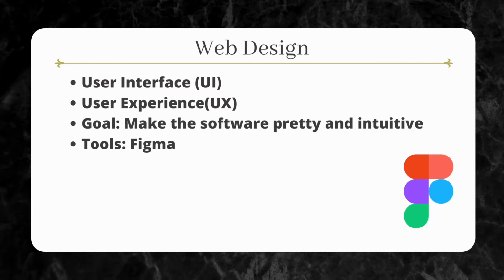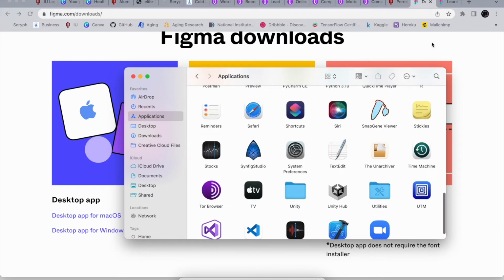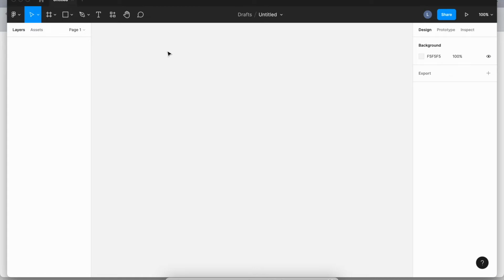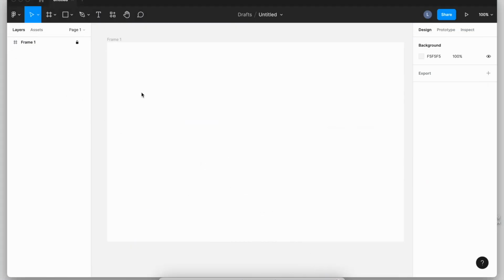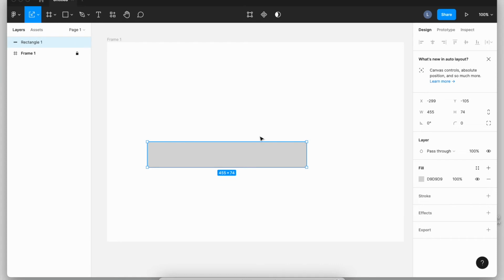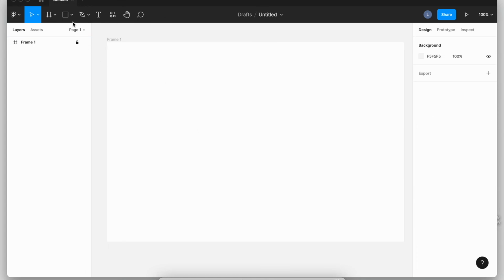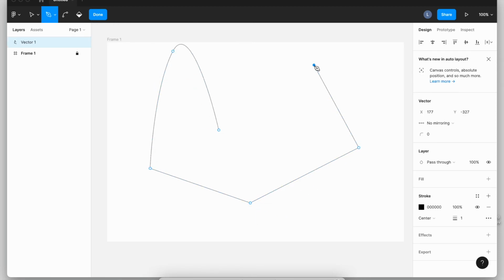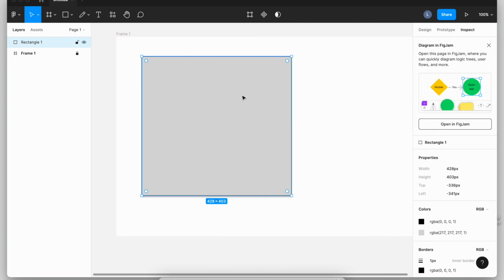Web Design Introduction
Welcome to the web design course, where we will go over UI and UX design. Basically, that means that we are trying to build a site that people can actually look at and use without having their eyes burn out or being so perplexed by that the site that they would rather do a rubik's cube.

links: seryph.io